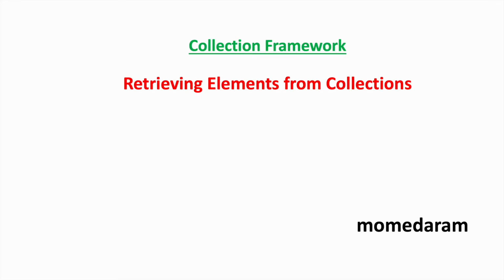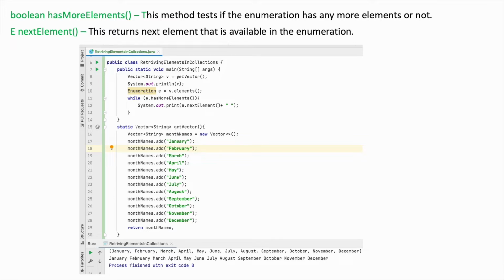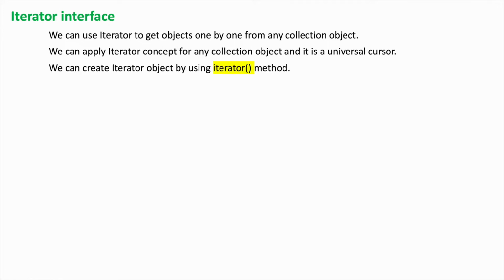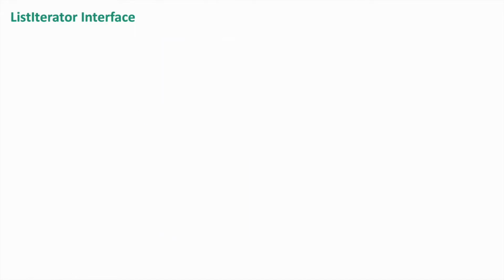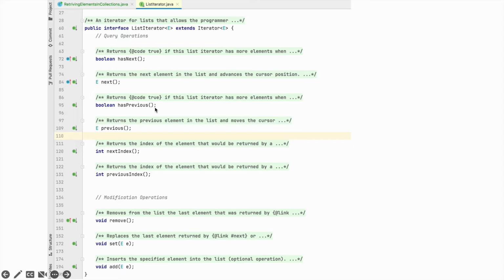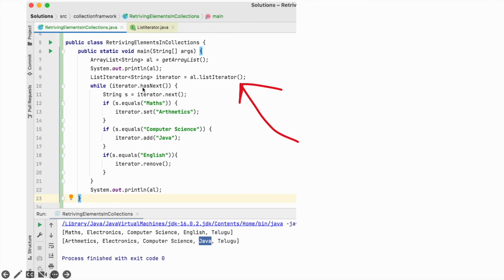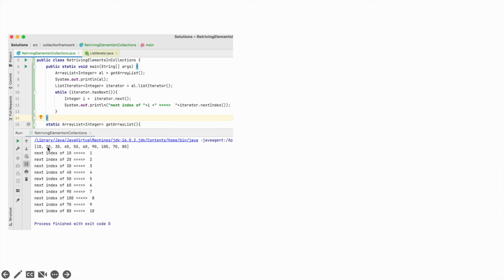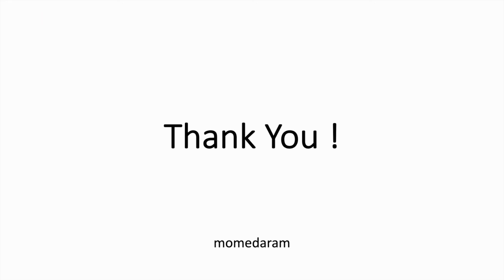Retrieving Elements from Collections - Collection Framework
Different ways to retrieving elements from collections,
Enumeration interface,
Iterator interface,
ListIterator interface,
for-each loop